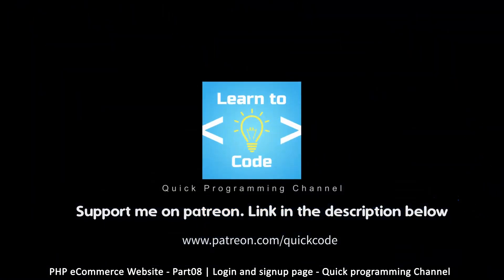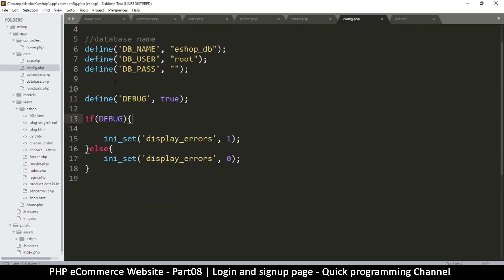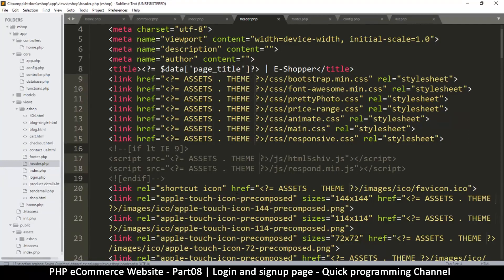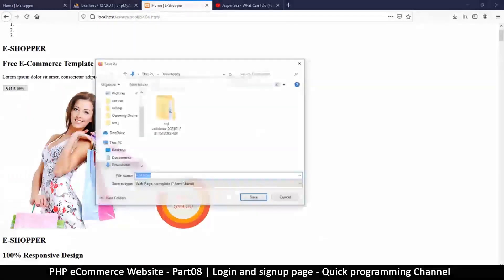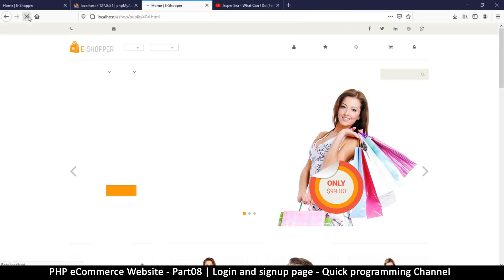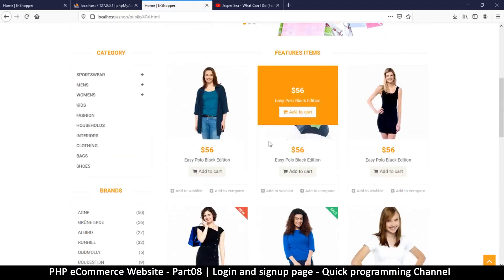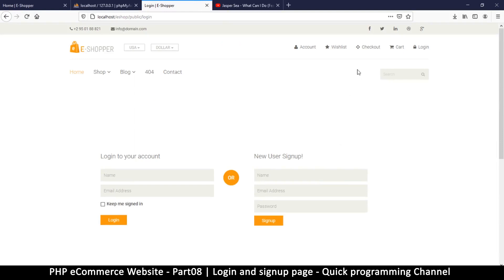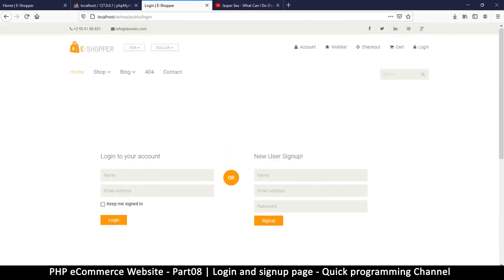#08 PHP Ecommerce website development | Login and signup page | MVC OOP - Quick programming